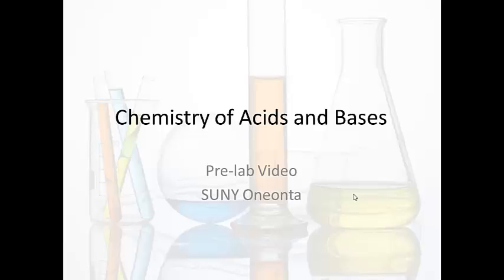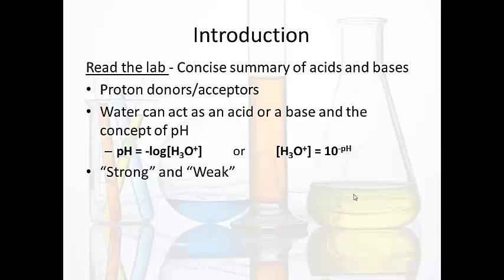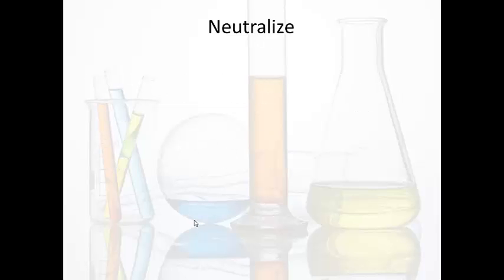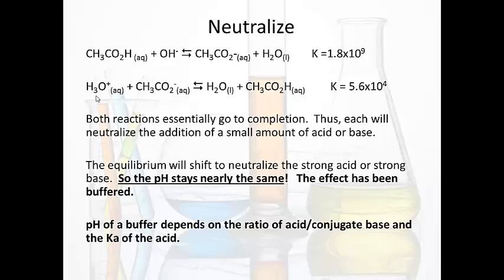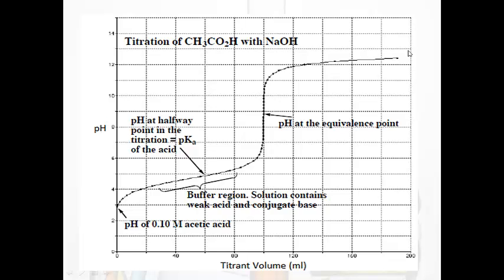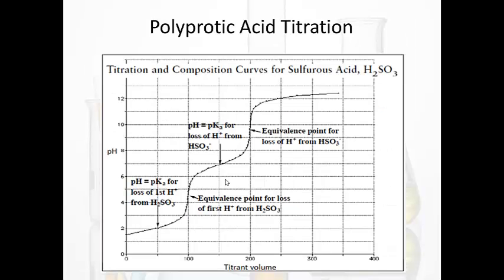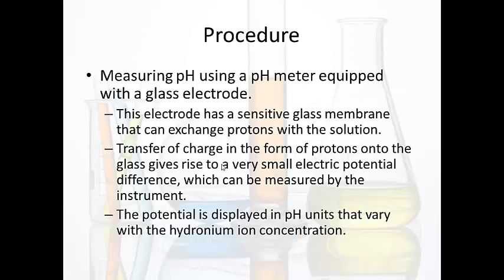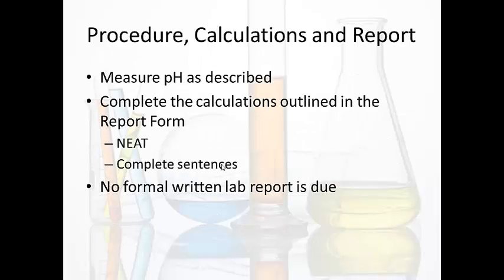Chem 112 Acids Bases Pre-lab Video